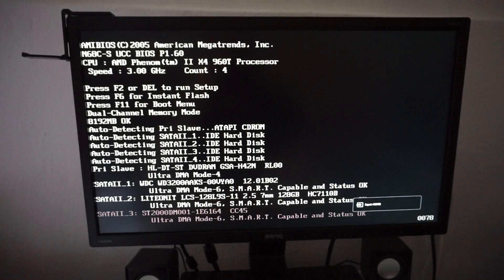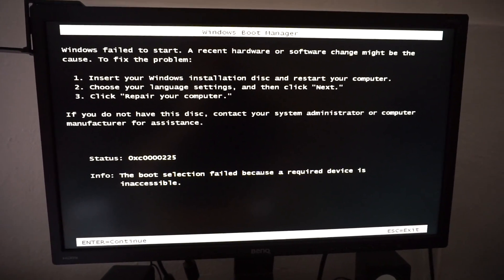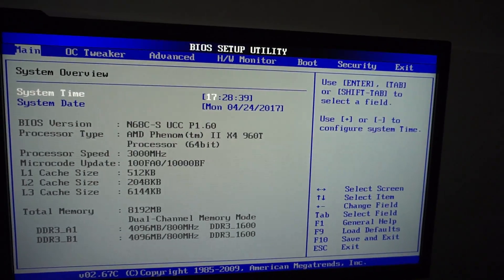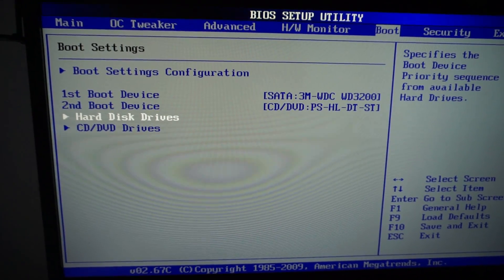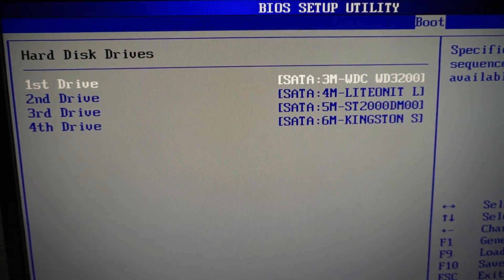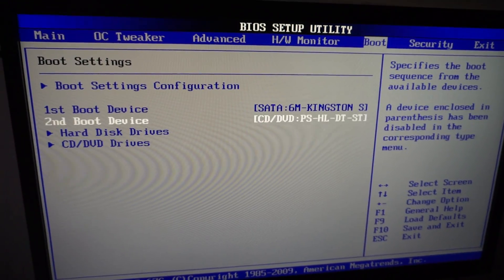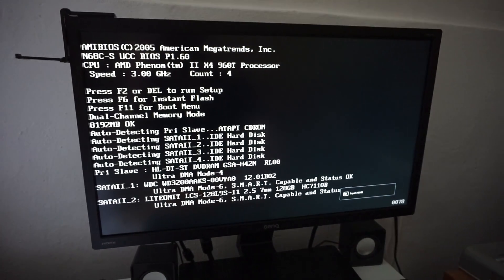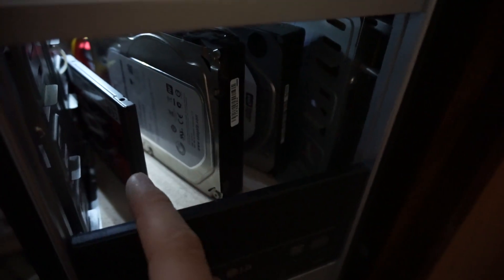Windows failed to start (The PC is not booting from the correct Hard Drive, 0xc0000225)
Motherboard: ASRock N68C-S UCC